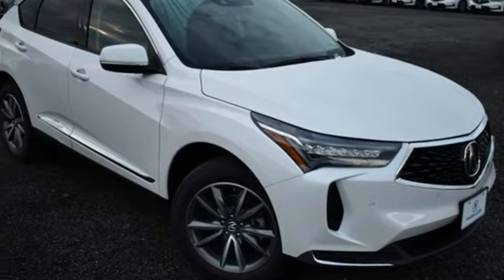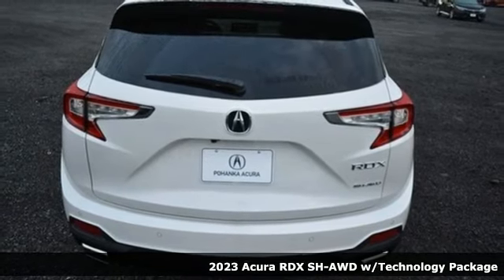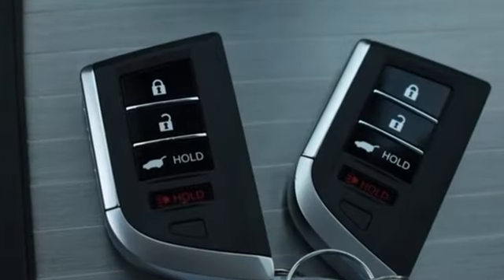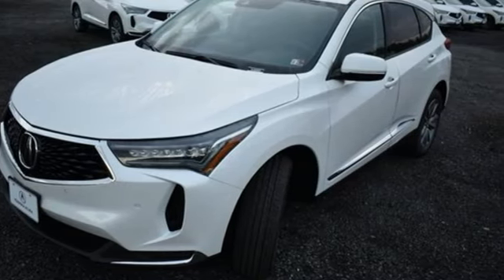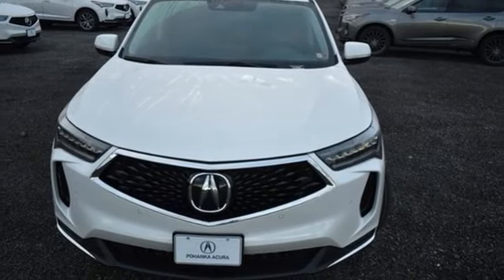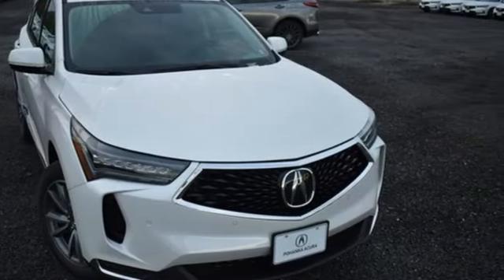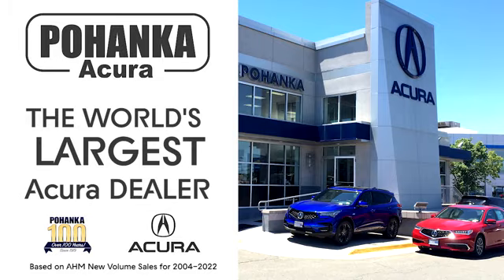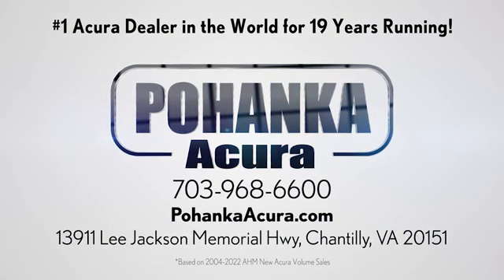New 2023 Acura RDX Falls Church VA Acura Washington-DC, DC PL023647 - SOLD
Year: 2023
Make: Acura
Model: RDX
Trim: Technology Package
Engine: 2.0L 16V DOHC
Transmission: 10-Speed Automatic
Color: White
Interior: Ebony
Stock #: PL023647
VIN: 5J8TC2H56PL023647
Platinum White Pearl with leather trimmed ebony sport seats, heated front seats, 2.0T power, SH-AWD, technology package, navigation, panoramic power moon roof, satellite radio, and much more. brbrRecent Arrival! 21/27 City/Highway MPGbrbrbrWe make every effort to provide accurate information but please verify options and price with management before purchasing. All vehicles are subject to prior sale. All financing is subject to approved credit. Dealer installed options are additional. Stock photo colors, options and trim levels may vary. Not responsible for typographical errors. Published prices subject to change without notice to correct errors and omissions or in the event of inventory fluctuations. Vehicle offers/prices & internet price quotes valid for 48 hours from initial posting date, subject to change by dealer/manufacturer without notice. Vehicles may be in transit to dealer. Vehicle photos may not match exact vehicle. Please call to confirm availability status. All prices exclude taxes, title, license, and dealer processing fee of $989.00. Government 5-Star Safety Ratings are part of the National Highway Traffic Safety Administration's (NHTSA's) New Car Assessment Program. For additional information on the 5-Star Safety Ratings program, please Based on model year EPA mileage ratings. Use for comparison purposes only. Your mileage will vary depending on driving conditions, how you drive and maintain your vehicle, battery pack age/condition, and other factors. World's Largest Acura Dealer based on 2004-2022 AHM New Acura Volume Sales."

Address:
13911 Lee Jackson Highway